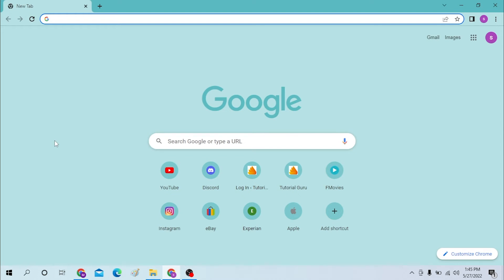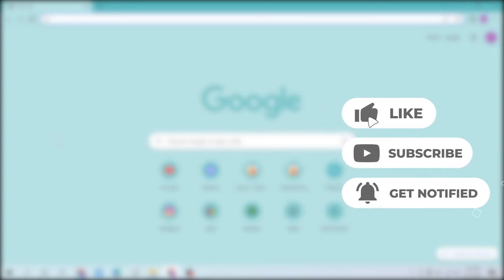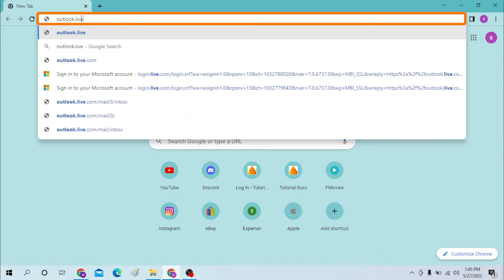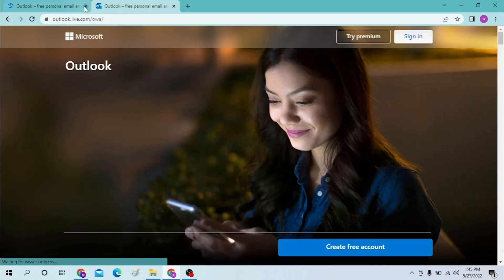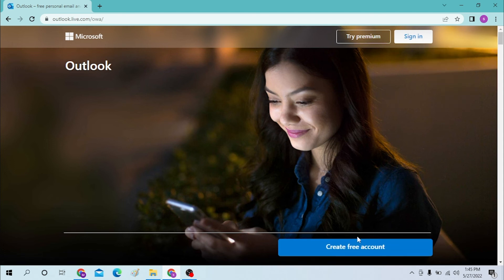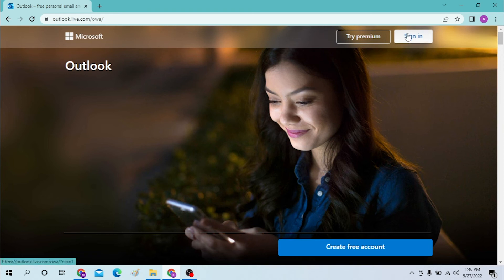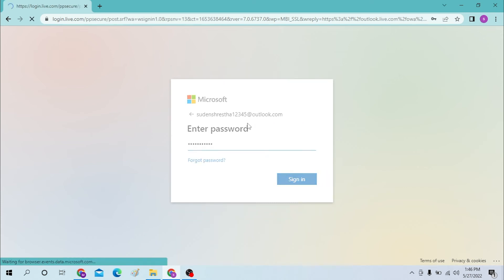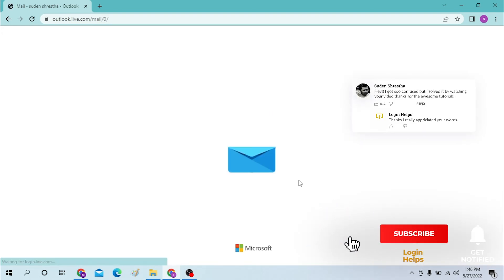How To Login Live Account? Login Sign In Microsoft Live Email Account Online | Login Outlook Account